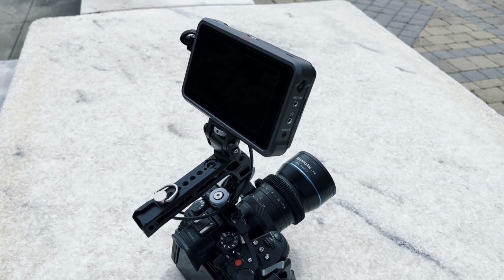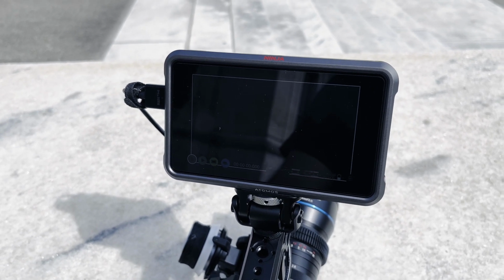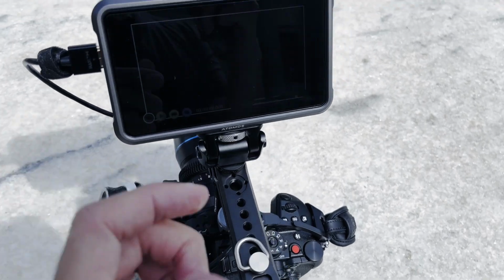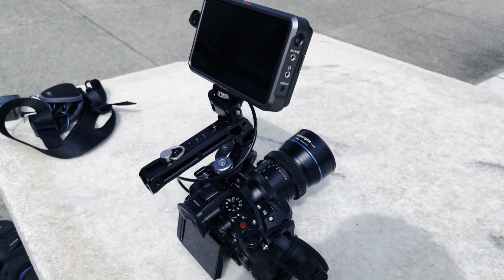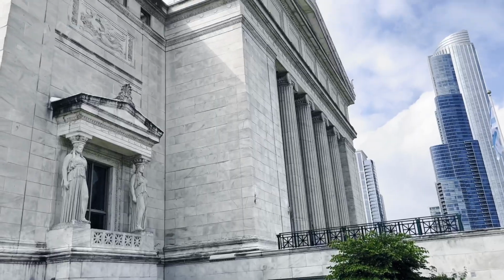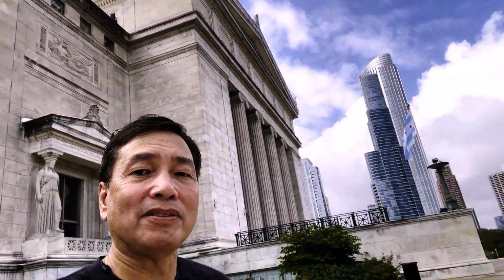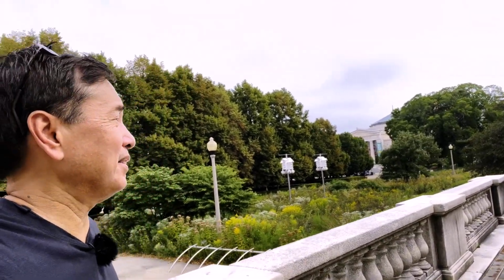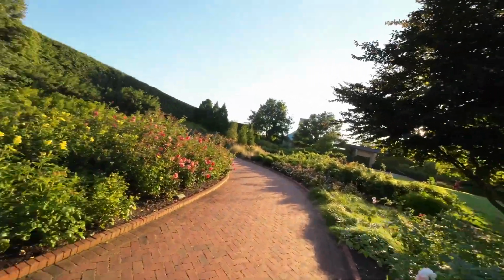Tech, Travel & Chicago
While it's great to film with the GH6, combined with the Ninja V+, is a major challenge due to its weight. Is it worth bringing heavy equipment for a YT video?